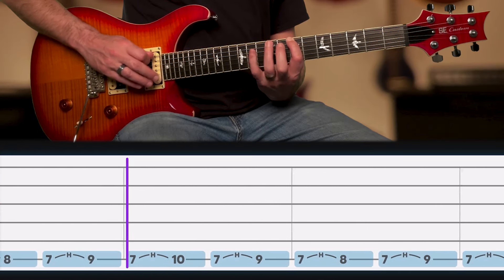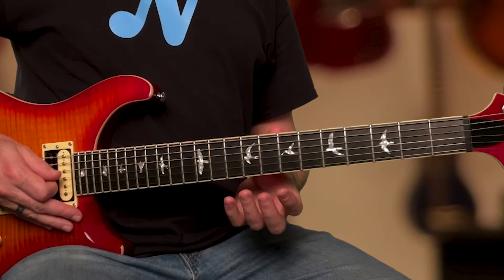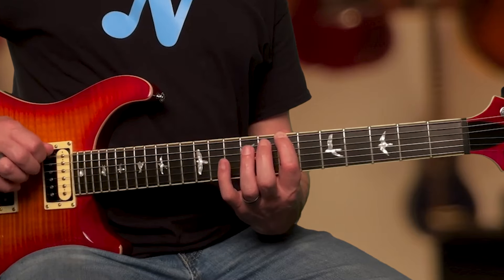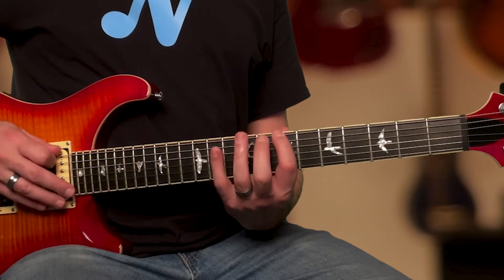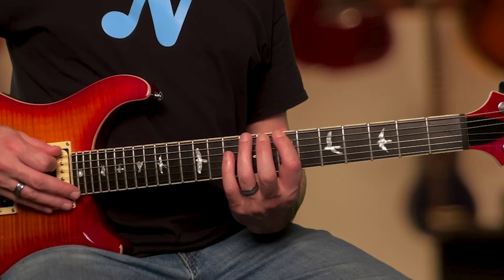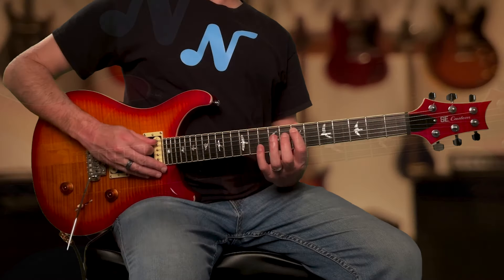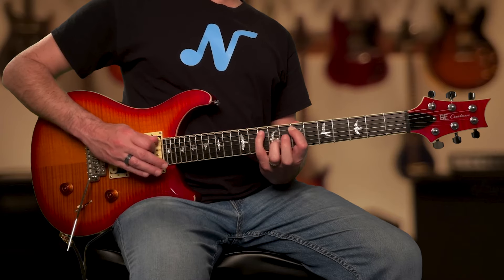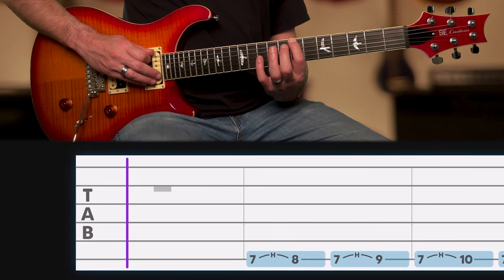INTERMEDIATE GUITAR FINGER EXERCISES - HAMMER-ONS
There are many different intermediate guitar finger exercises that you can use as warm-ups. This finger exercise is ideal for training your hands to coordinate when playing hammer-ons.
00:00 Introduction
00:17 Hammer-on Lesson
00:59 Guitar Practice Song